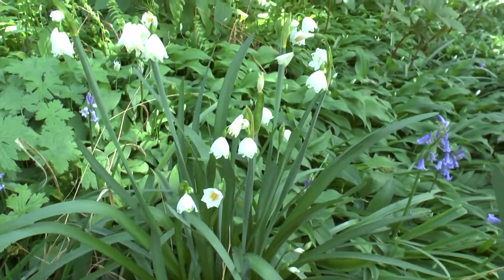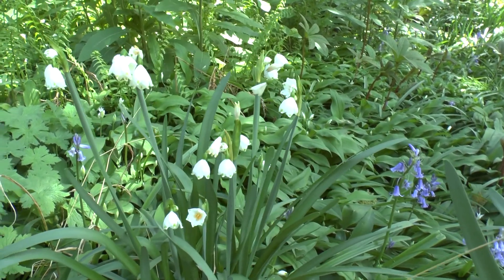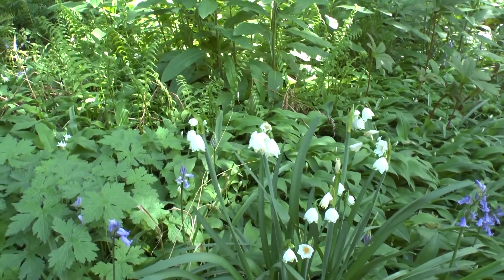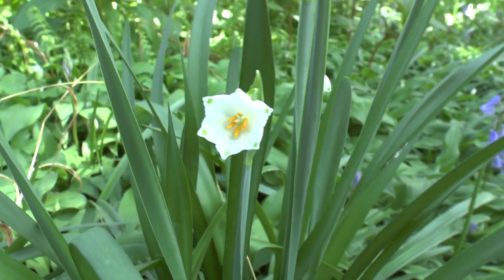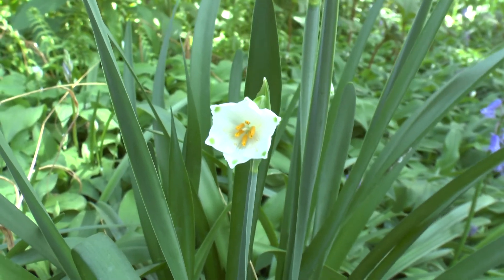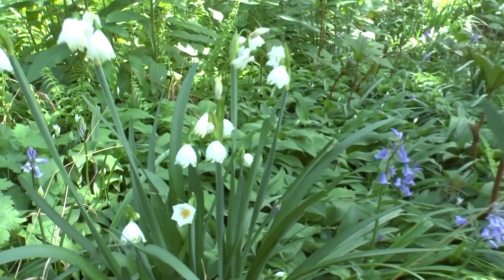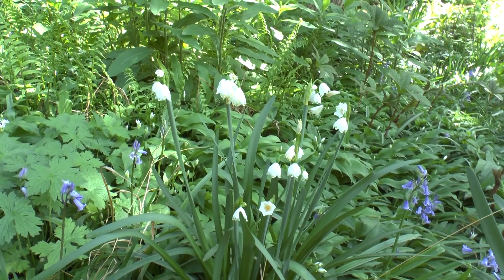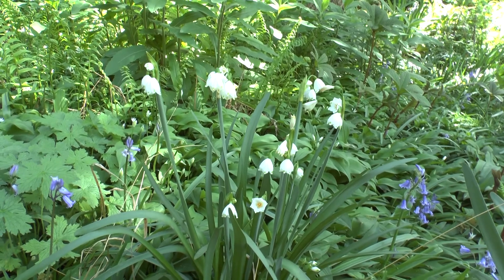Leucojum aestivum - Grow & Care (Summer snowflake)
Leucojum aestivum seeds for sale
Leucojum aestivum bulb for sale
Learn How to grow Leucojum aestivum
Alternative names: Summer snowflake s